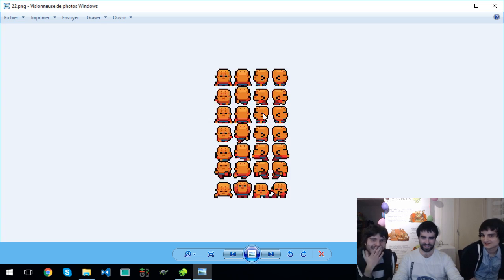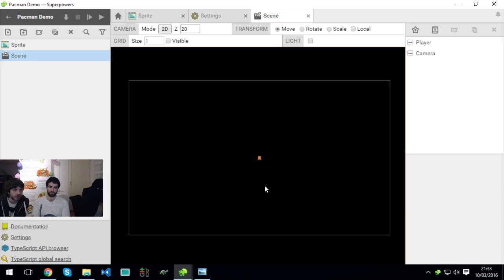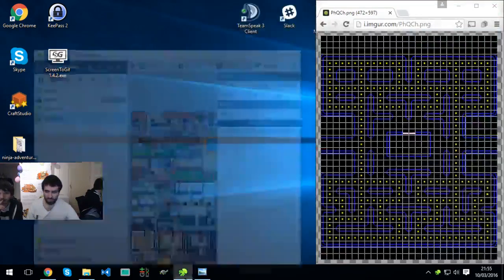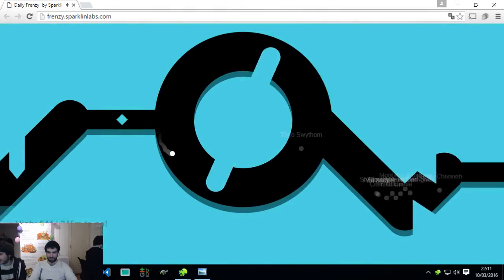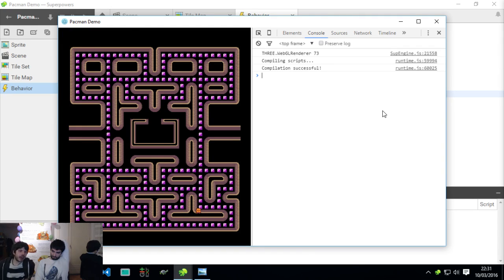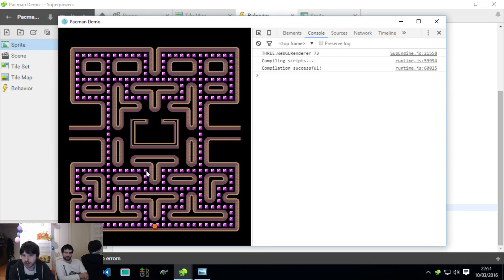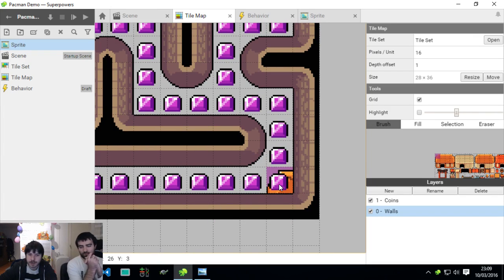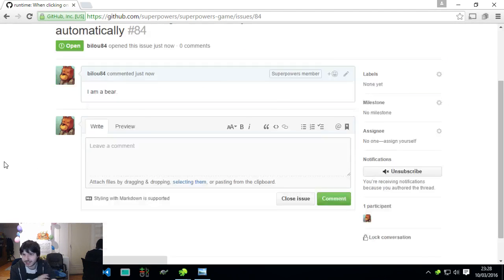[EN] Superpowers gamedev workshop: Pac-man-like (part 1)